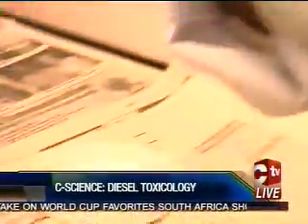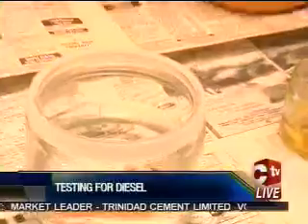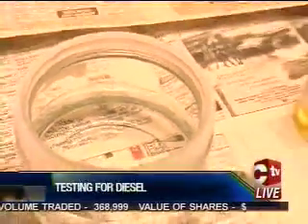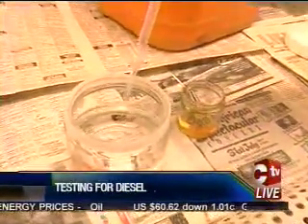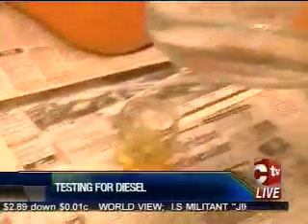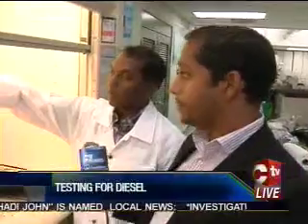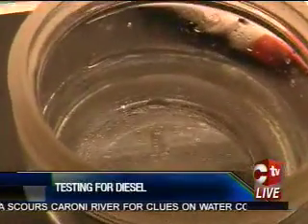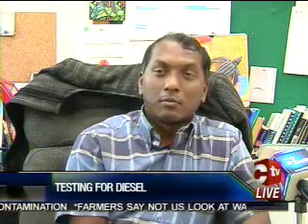TESTING FOR DIESEL:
C News Journalist Roger Dwarika explores the science behind the water crisis at the Caroni Water Treatment Plant with one of the country's few environmental toxicologists.